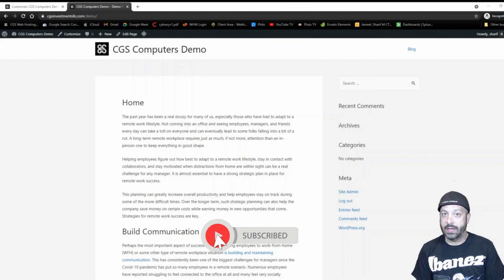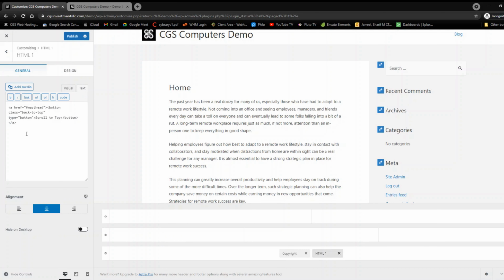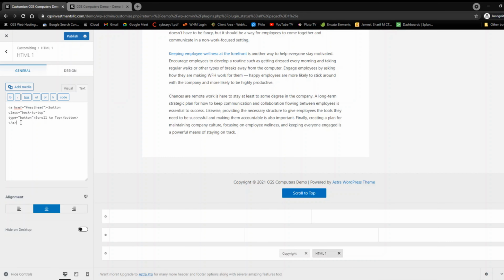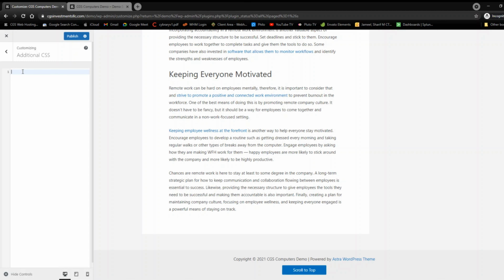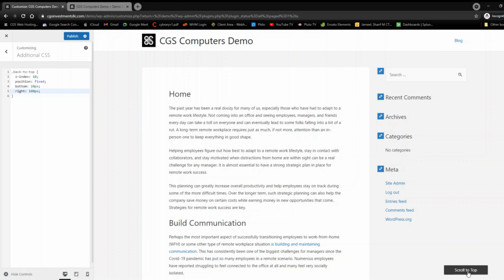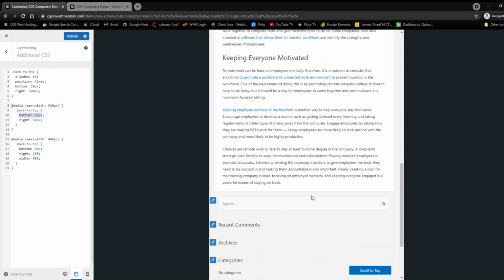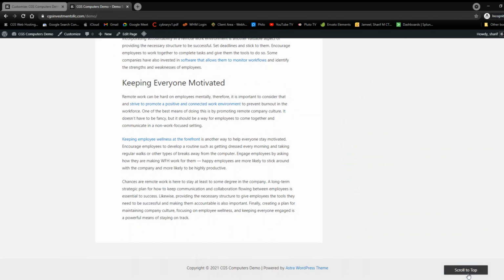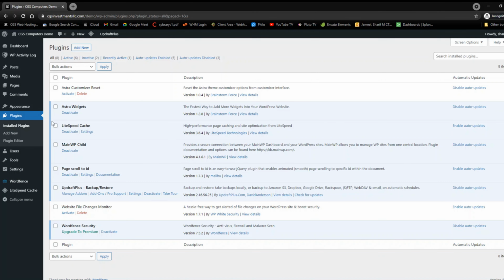How to Make a Scroll to Top Button with Astra FREE - All CSS - No Plugin, No Pro, & No Page Builder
In this video you'll learn how to use Astra's customizer to add a scroll to top button which is normally only available in the Pro version of Astra.

There are a lot of great features to Astra Pro, but if you only need this one, then you can save yourself some money with these couple code snippets - and you can do it all right in the free version's Customizer.

You can head over to my blog to get the code